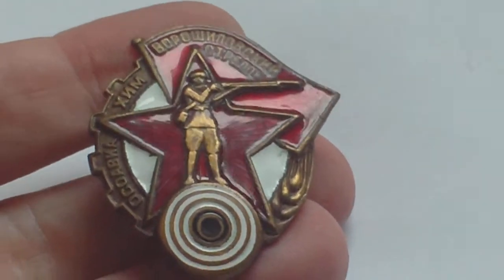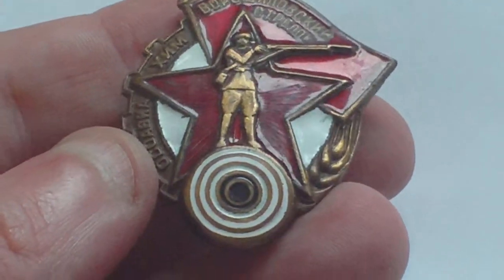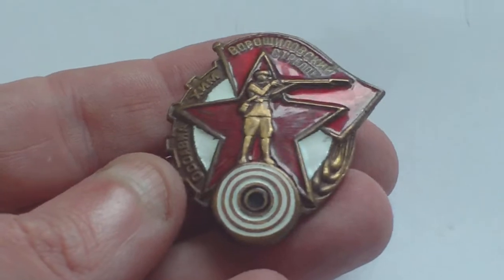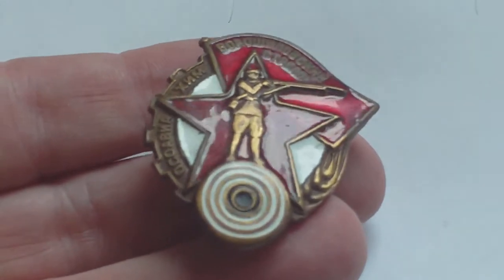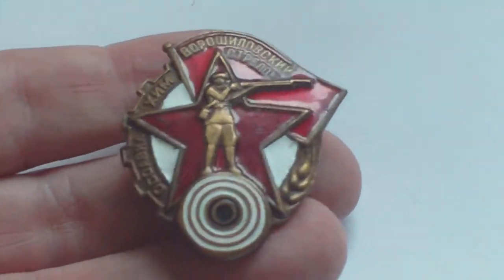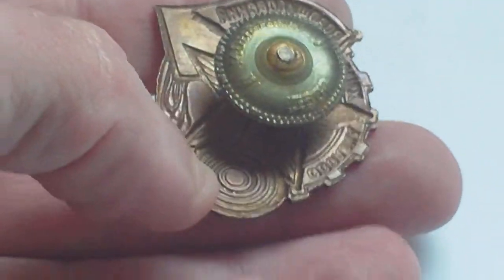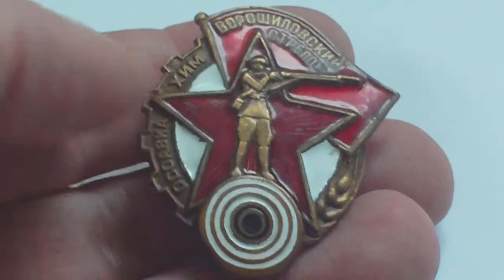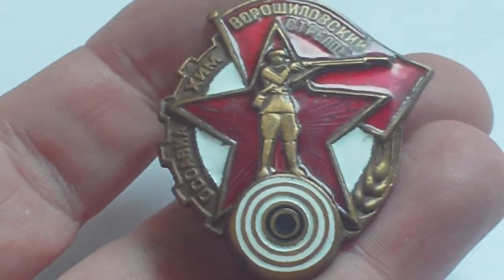WW2 SOVIET USSR RUSSIAN VORISHILOV MARKSMAN OF OSOAVIAKhIM BADGE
"OSOAVIAKhIM", BEING AN ABBREVIATION OF "UNION OF SOCIETIES OF ASSISTANCE TO DEFENCE AND AVIATION CHEMICAL CONSTRUCTION OF THE USSR",a kind of volunteer unit set up in 1927,but by 1948 its members were "urged" to serve with the regular army,navy,airforce on a "voluntary" i.e. "you have no choice" basis.